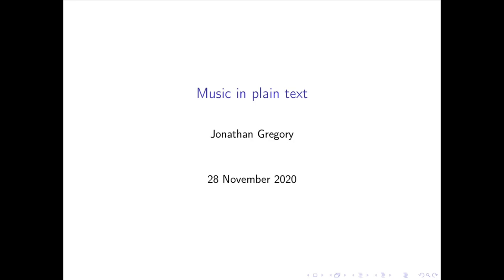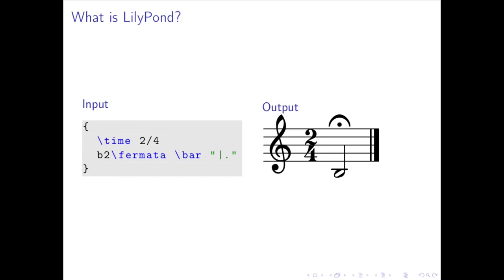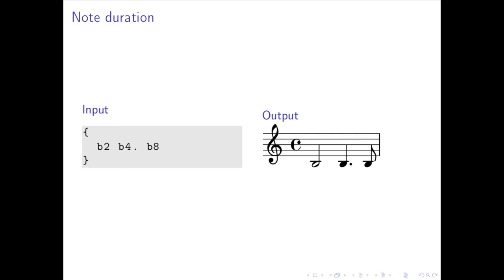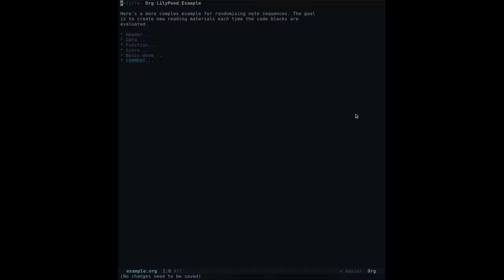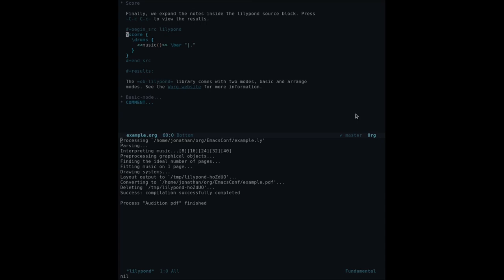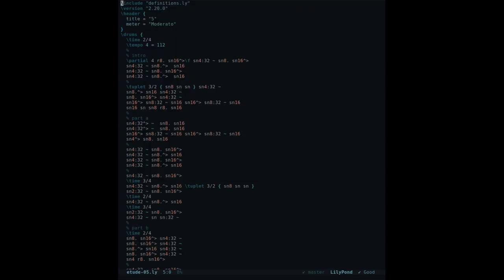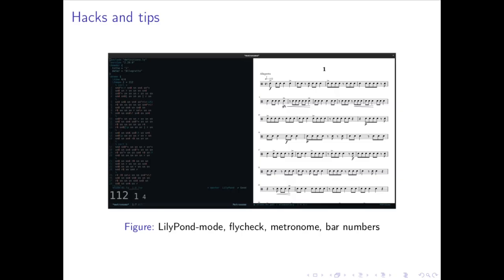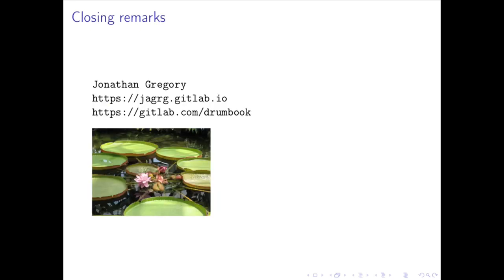EmacsConf 2020 - 04 - Music in Plain Text - Jonathan Gregory